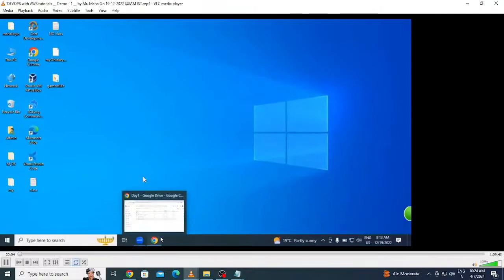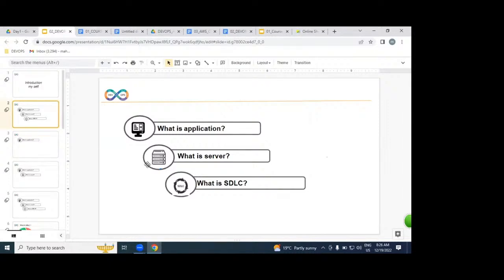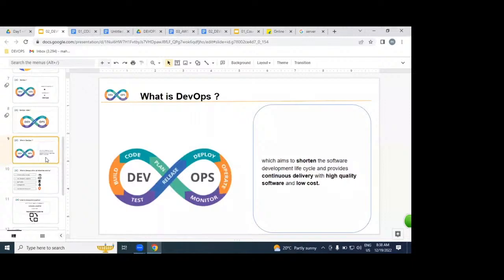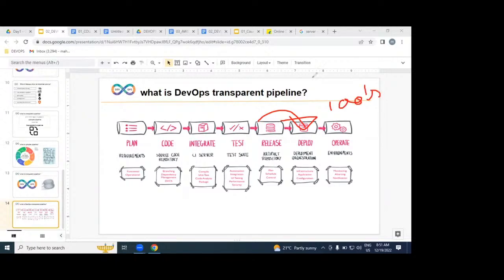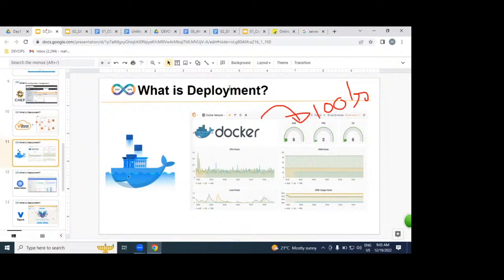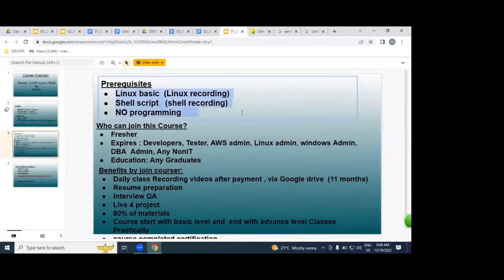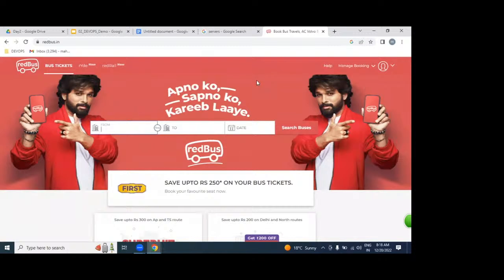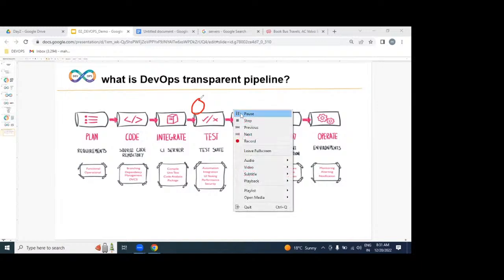DEVOPS with AWS tutorials by Mr. Maha Sir